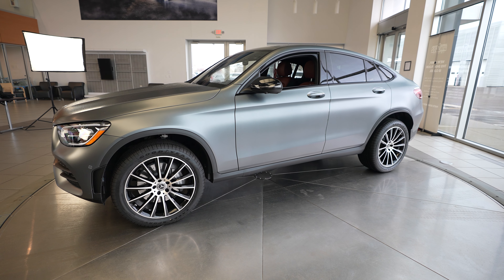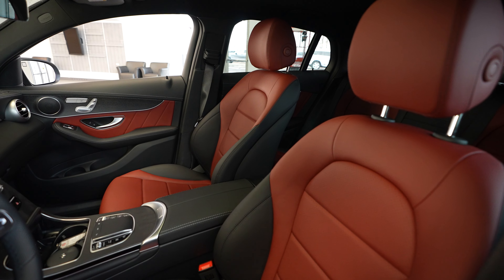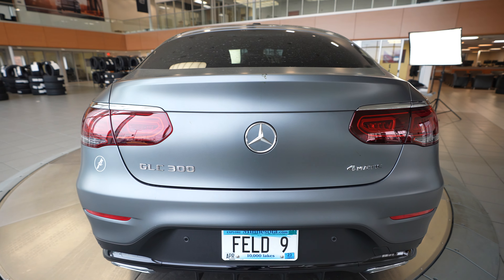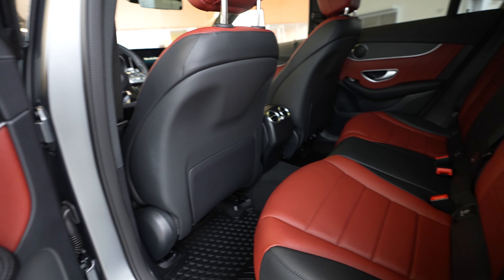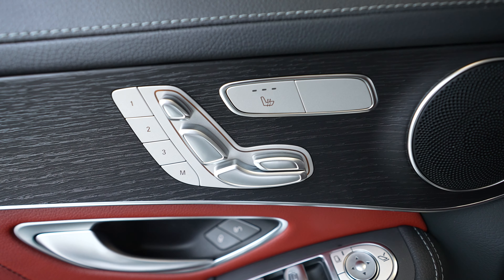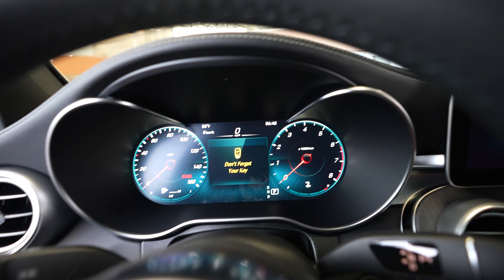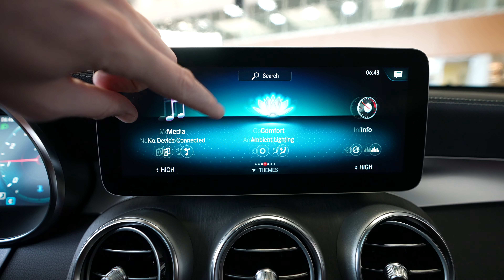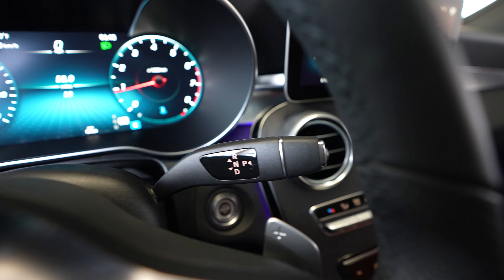2022 Mercedes-Benz GLC 300 4MATIC® - FOR SALE B2986L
A vehicle walkaround review of the 2022 Mercedes-Benz
GLC 300 4MATIC® now available for sale at Feldmann Imports in Bloomington, Minnesota. For more information including pricing and availability, please visit us